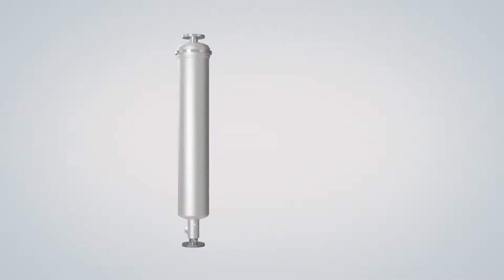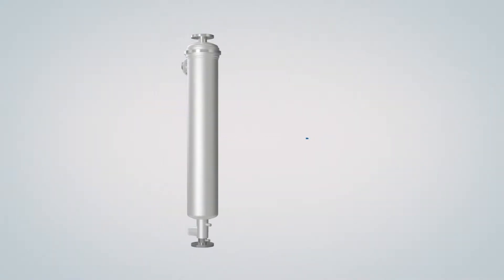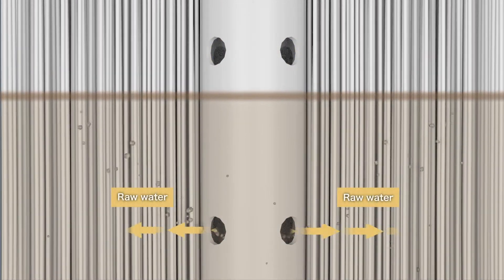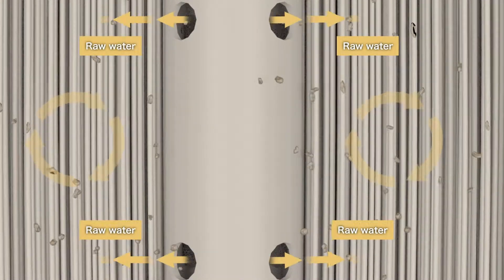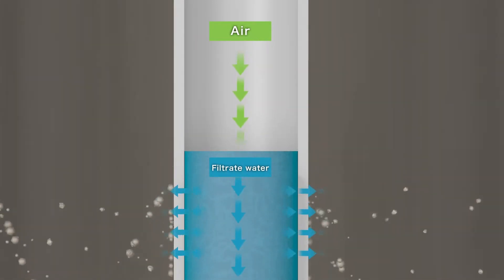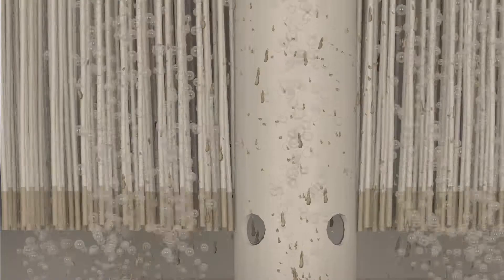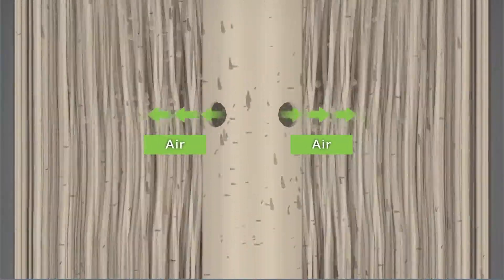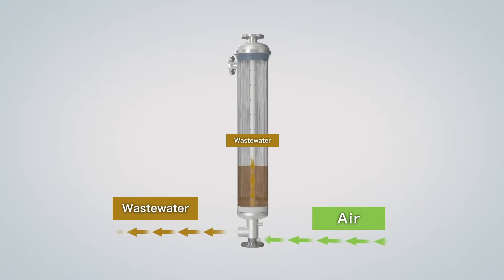Kuraray hollow fiber membrane module: Features of GL module (Previous model name: FG module)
Instruction of the features of Kuraray's hollow fiber membrane module "GL module".
Model name has been changed from FG module to GL module.

Kuraray Co., Ltd
Environmental Business Development and Promotion Division